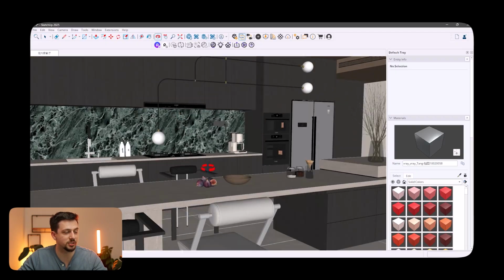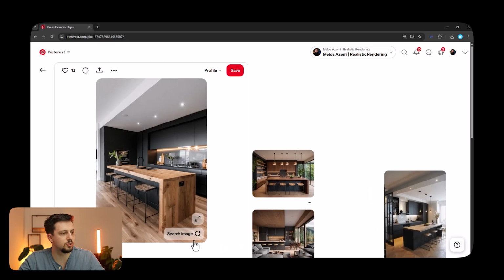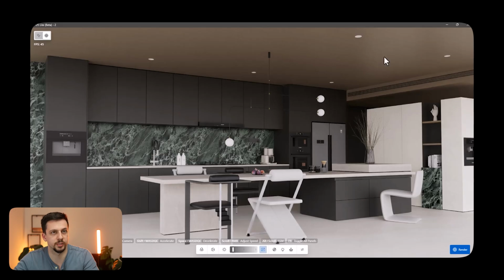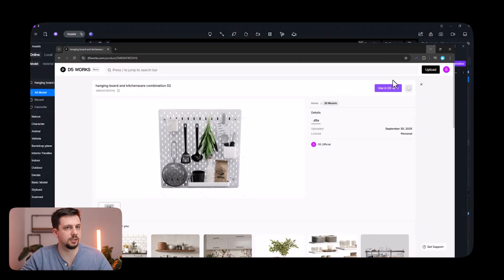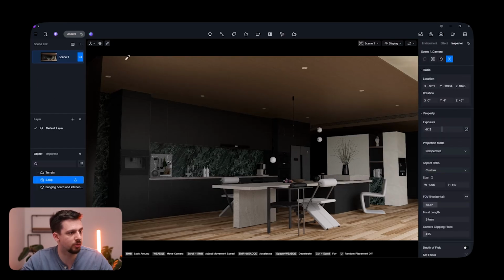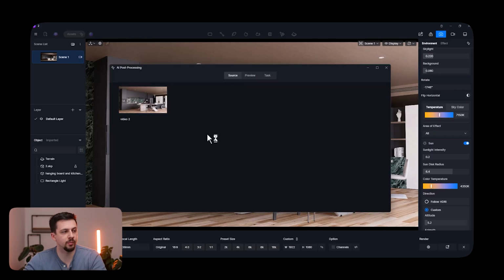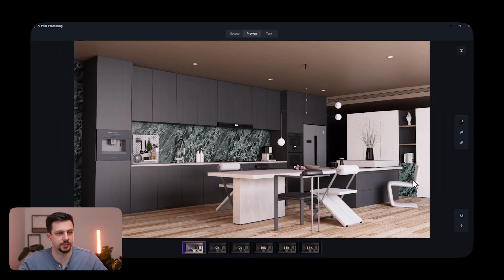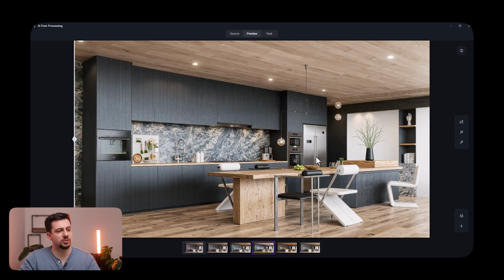From 3D Model to Kitchen Render | Sketchup and D5 Tutorial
This is how to turn a SketchUp Model into a Realistic Kitchen Render.

From site visit to high-converting Kitchen proposal in half the time

More detailed tutorials with actual shelves and more realistic wood work coming soon.